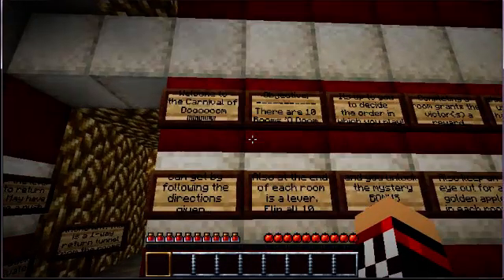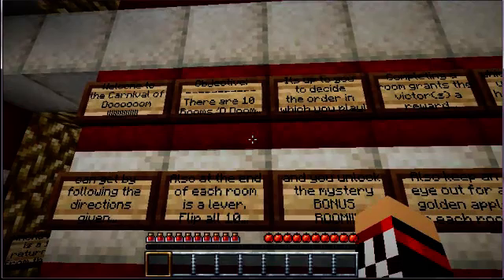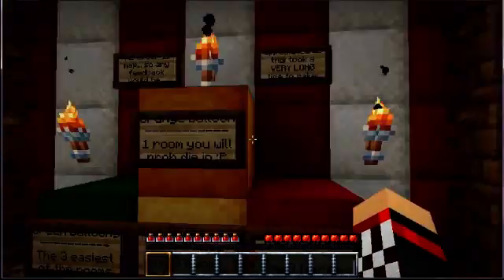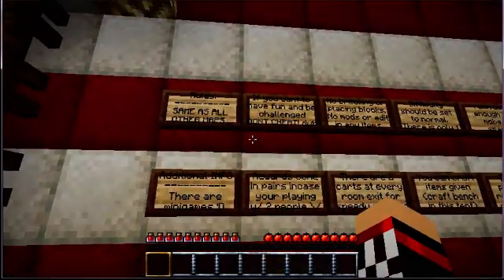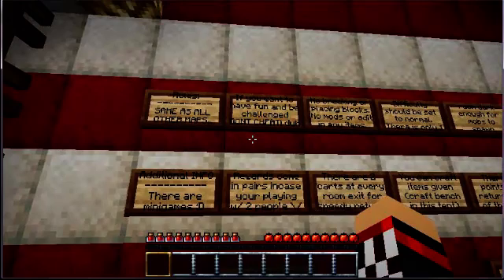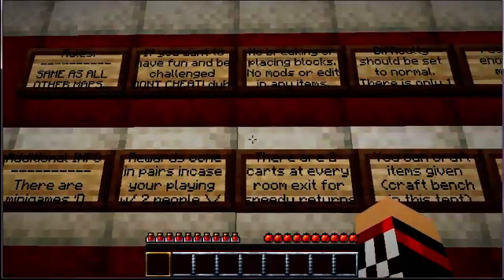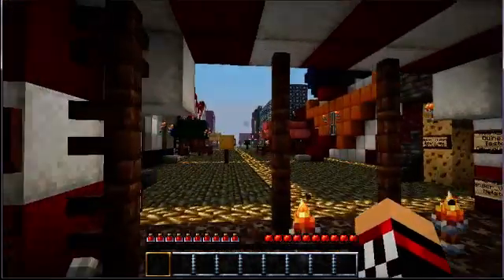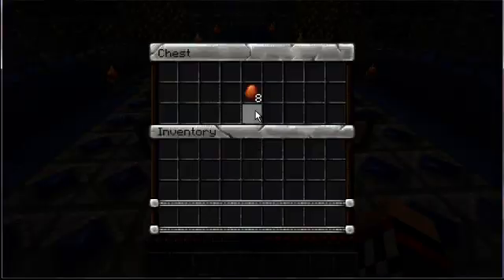Minecraft | Carnival of Doooom Pt.1 - Darn Mazes :(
Like and favorite if u enjoyed